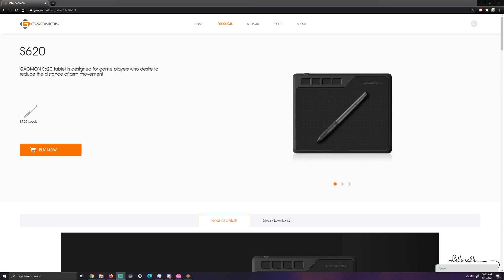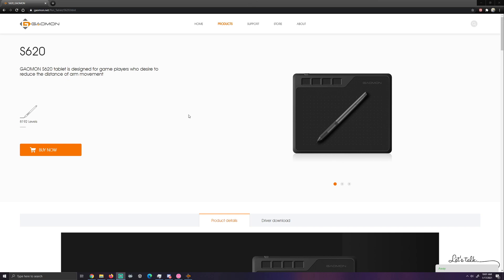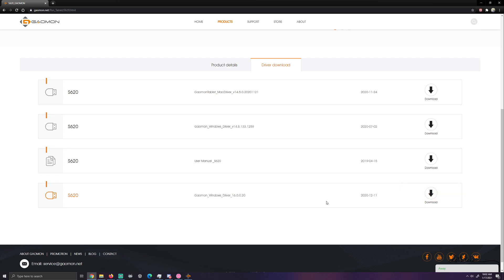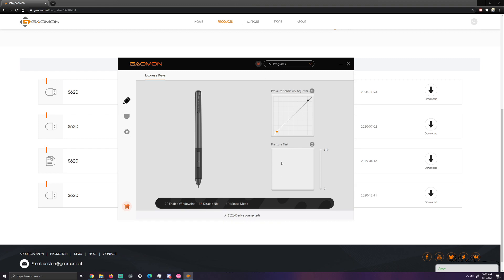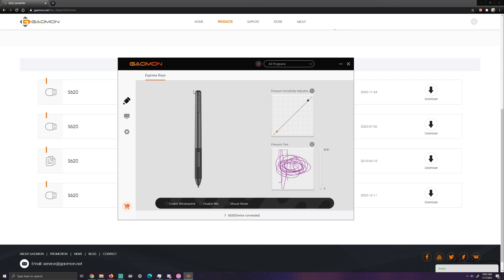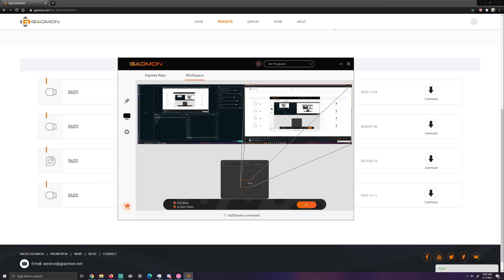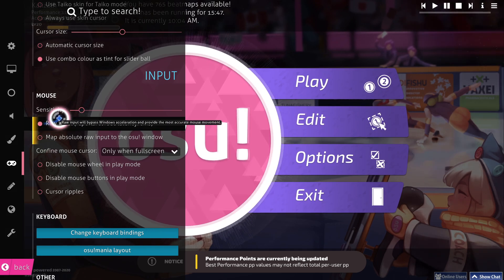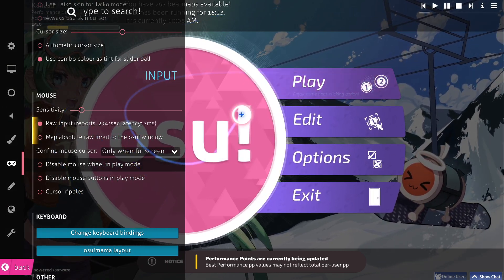Gaomon S620 Osu Tablet Setup Tutorial for Windows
Today in Kali's Tech Time, we have a tutorial for how to setup the Gaomon S620 tablet for Osu! in Microsoft Windows.

Kali Chronicles is a participant in the Amazon Services LLC Associates Program, an affiliate advertising program designed to provide a means for sites to earn advertising fees by advertising and linking to Amazon.com.

Album: Trails of Cold Steel III OST